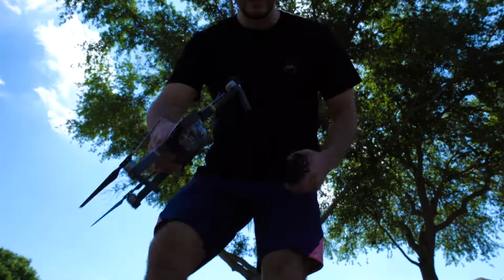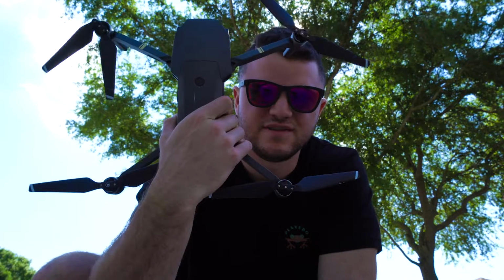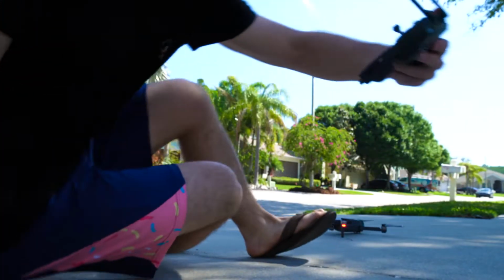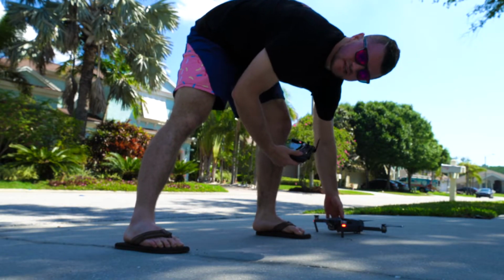Sunglasses for my Drone